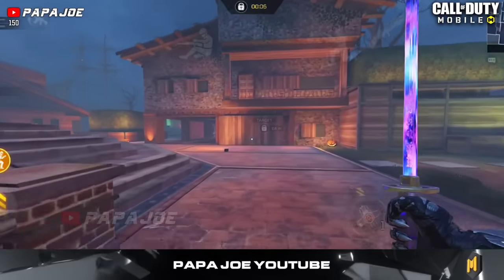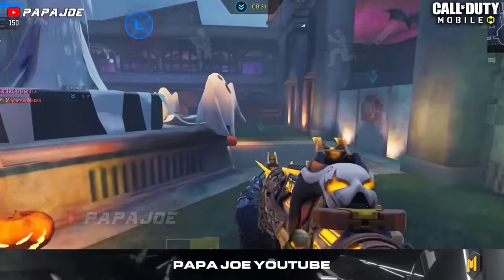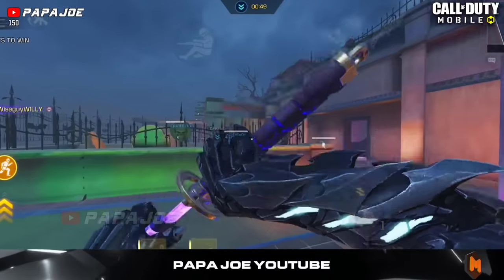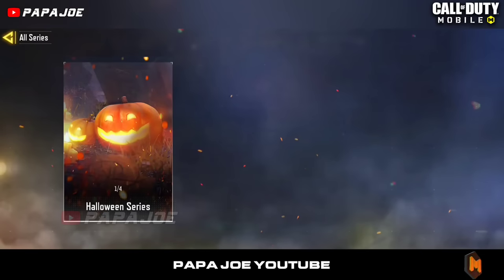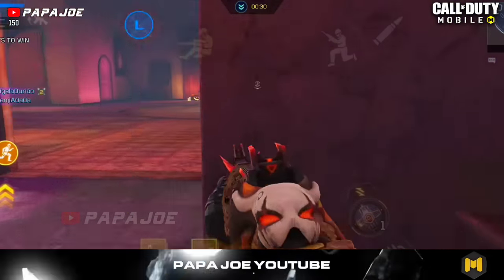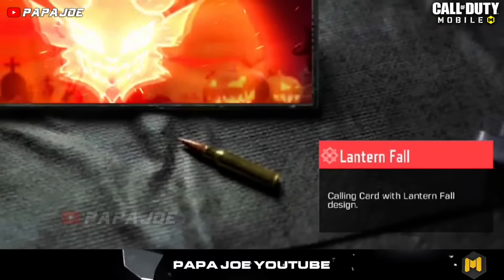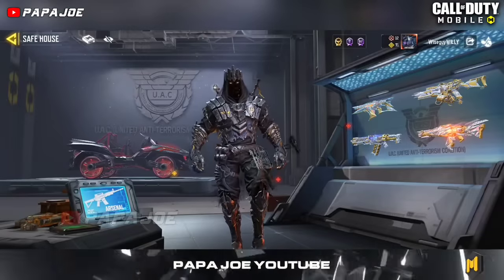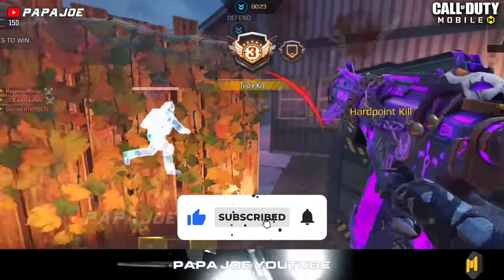NEW SECRET WAY To Get FREE LEGENDARY skins in COD MOBILE! Halloween Easter Egg